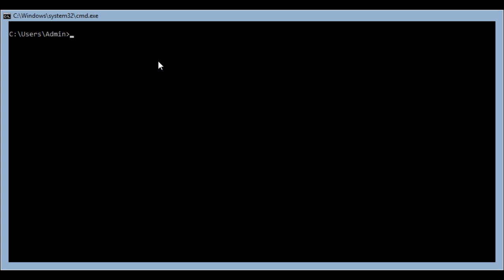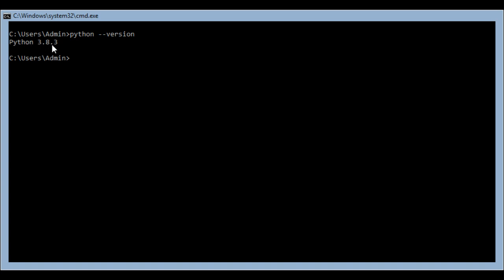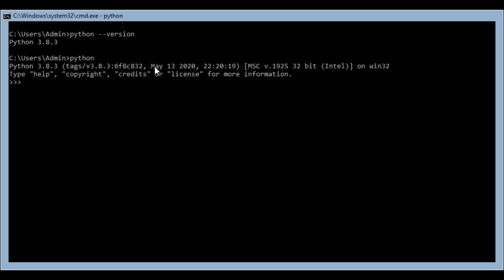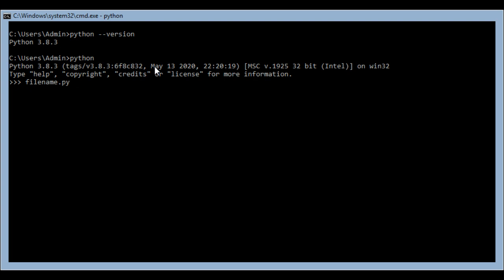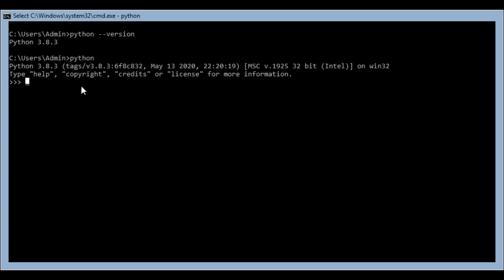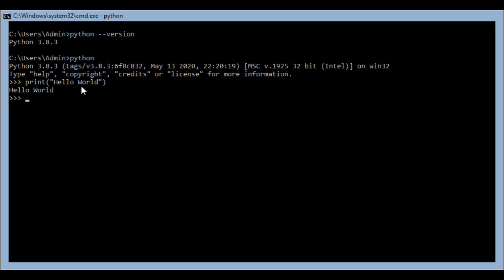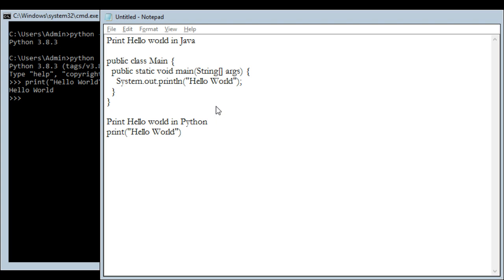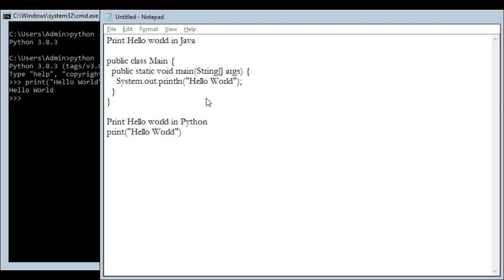How to check if python is installed and print "Hello World" in python - Python Tutorial - 1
Python Tutorial - Part 1
How to check if python is installed and Print your first line as Hello World.